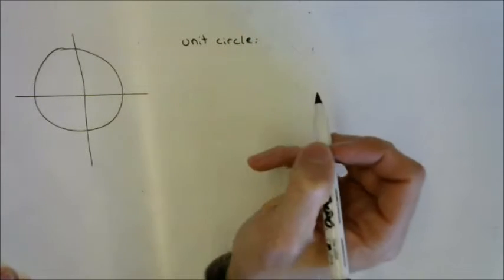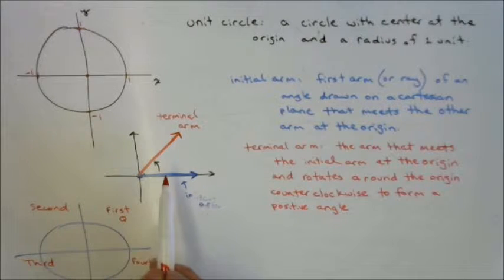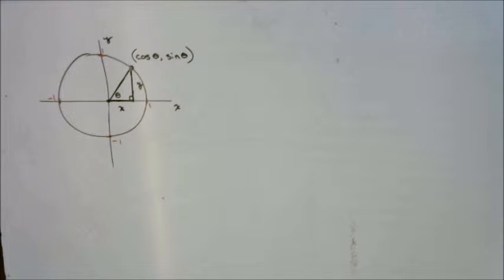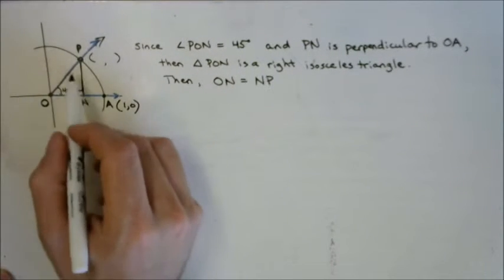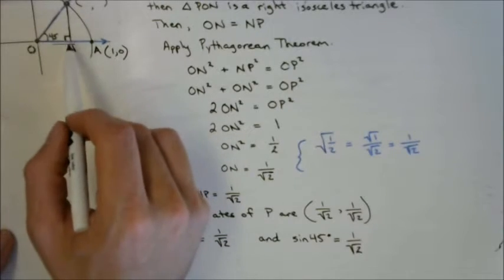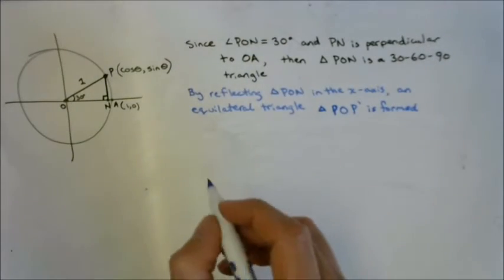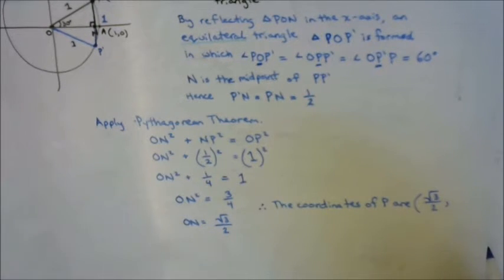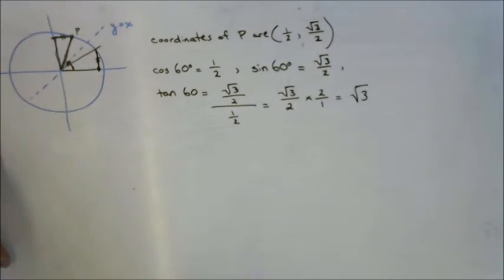4.1 - Special Angles